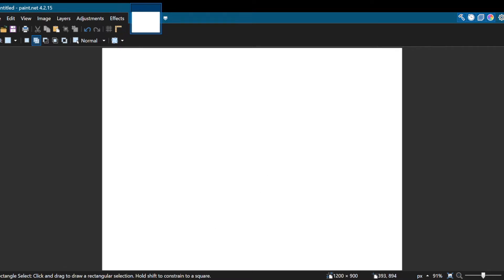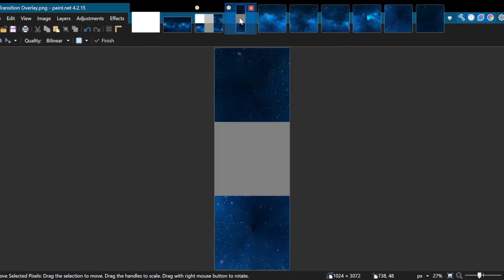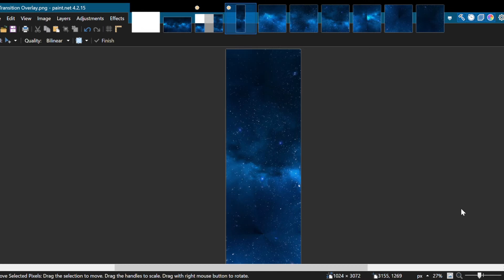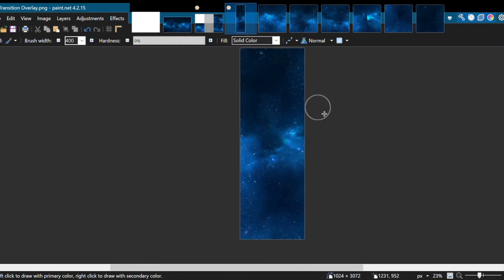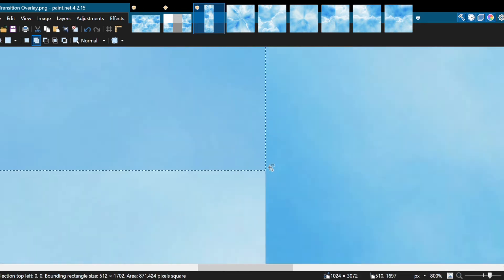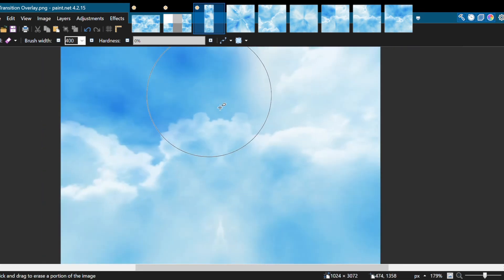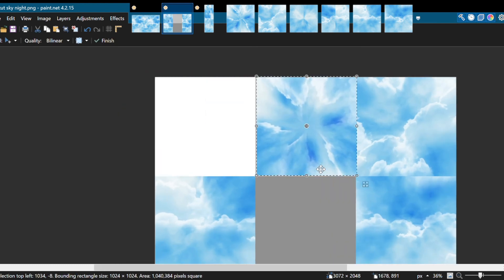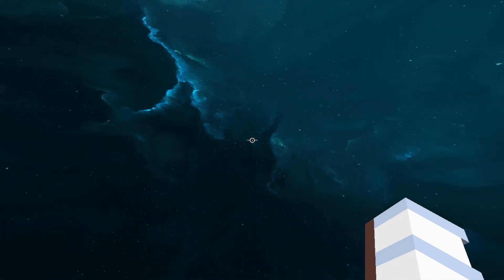Seamless Sky Tutorial (Inversine's method)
No one has ever made a tutorial like this, until today!

First tutorial (watch this if you don't know how to make a sky using the conventional method)

No plugins are needed to make this work, as long as you have Paint.NET and CubeTheSphere you're golden.